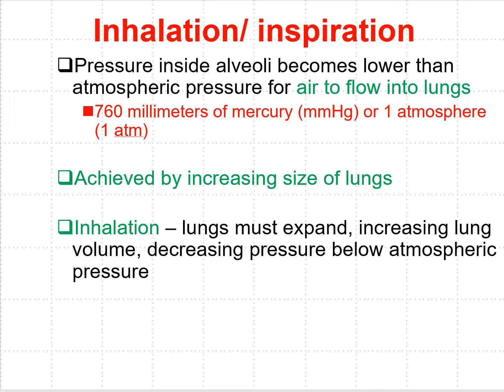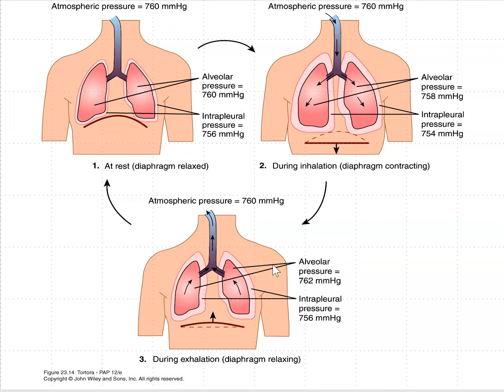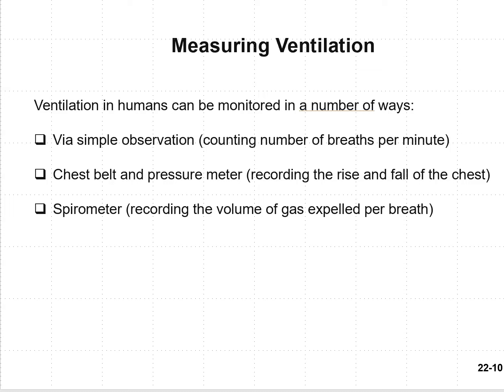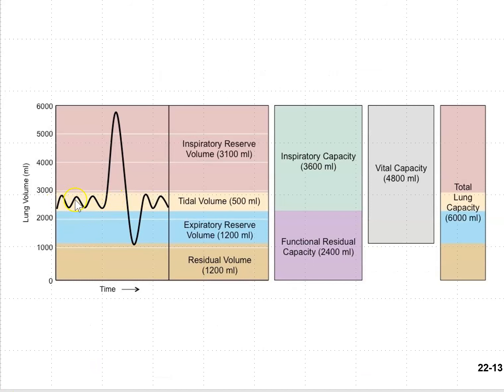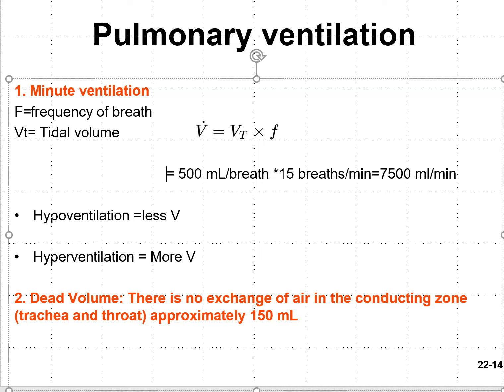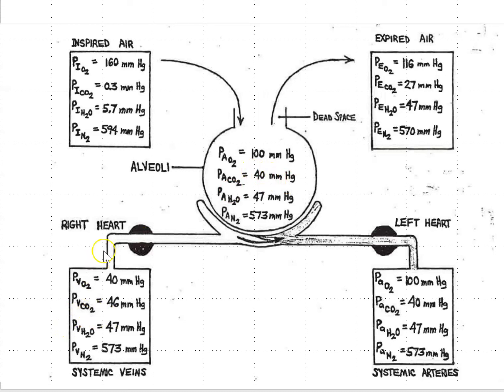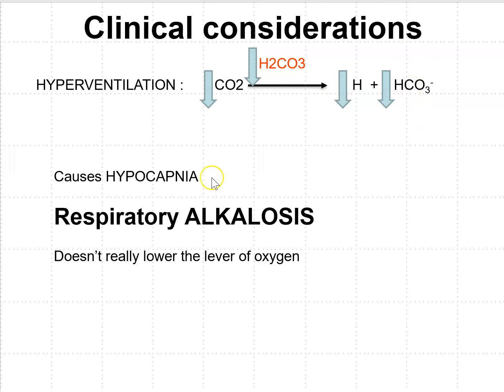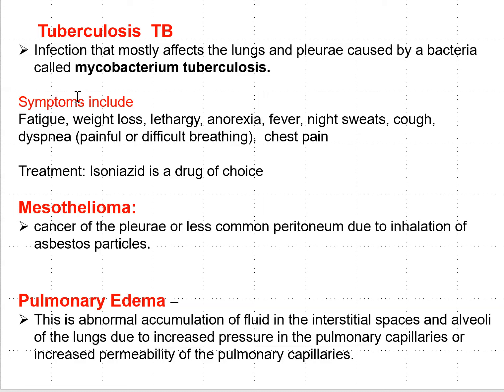Respiratory system Part 2